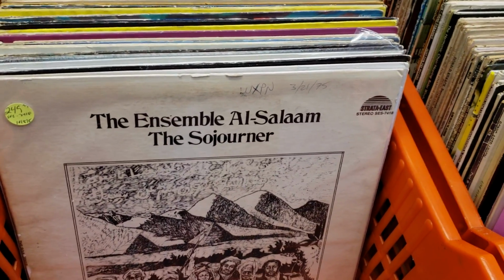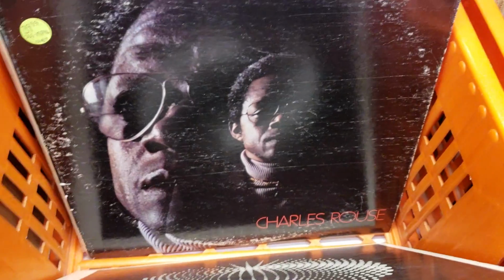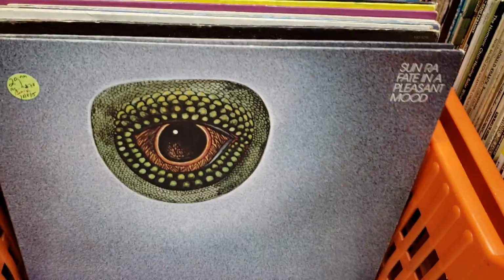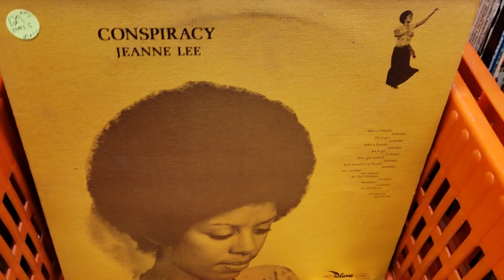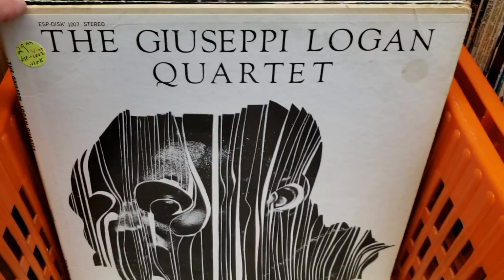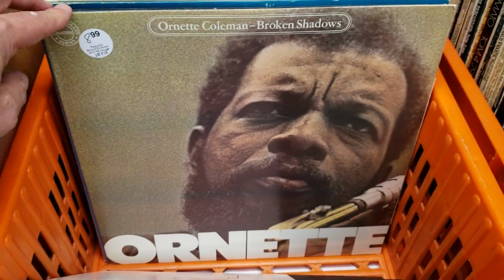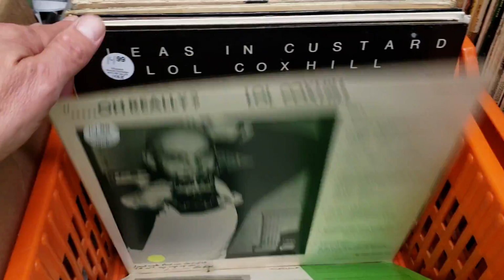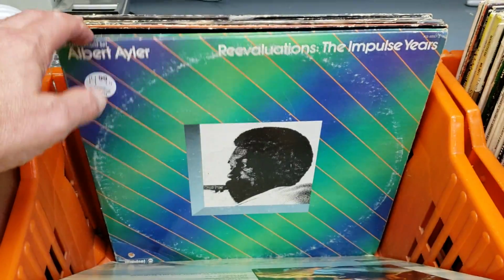Avant-Garde Jazz @ Princeton Record Exchange, Oct. 2018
Just Arrived: A 300+ piece LP collection we’ve dubbed “Yet Another Eclectic Collection”!

We love buying and selling classic titles and have been having a successful run of obtaining quality collections, both LP and CD. But every now and then a collection more from the fringes comes in, and we have a special one to talk about today.

However, there is no way to easily describe this wide-ranging assortment of titles.  We’ve roughly broken it into three sections:
Rock, including classic-rock, prog, electronic, art-rock, and experimental, about 100 titles;

20th Century classical/avant-garde, around 120 pieces; and

Jazz, including around 80 free-jazz/avant-garde

The collector had a good eye for the unusual, and while there’s some classics (mostly later pressings), there’s scads more from the fringes.  These records vary wildly in genre, but somehow, they all come together in theme.

Prices range from a few bucks up to $ 200 or $300 for the super rare.  The conditions are, for the most part, excellent.  We have adjusted, of course, when appropriate.

Some of the highlights include:
Ensemble Al-Salaam “The Sojourner” Strata-East SES-7418, $249.99

Sun Ra “Sub Underground” handmade El-Saturn 92074, $219.99

Harold Budd “Oak of Golden Dreams” Advance FGR-16, $219.99

Lamonte Young “The Well-Tuned Piano” Gramavision 18-8701, $379.99, and

“The Velvet Underground & Nico” Verve V6-5008, 3rd Press , unpeeled banana, $179.99

Please note that these records are sold first come, first served.  Many of these titles are in very high demand, so to be as fair as we can to everyone, please do not call us to ask to put any on hold.  For those not familiar with our store, sorry, we are a walk-in store only and do not ship.